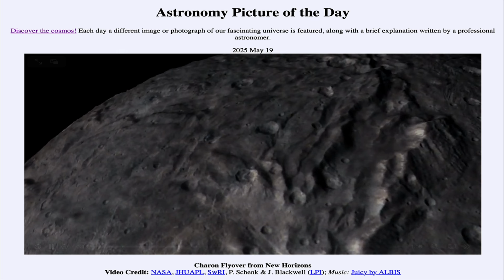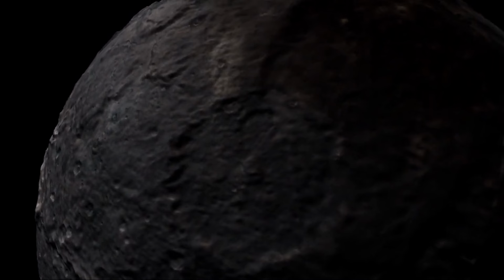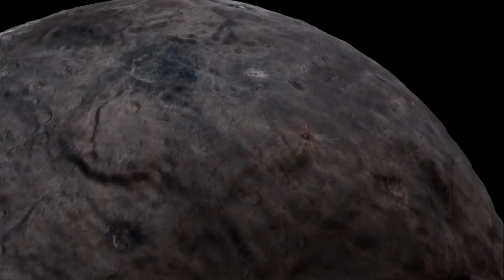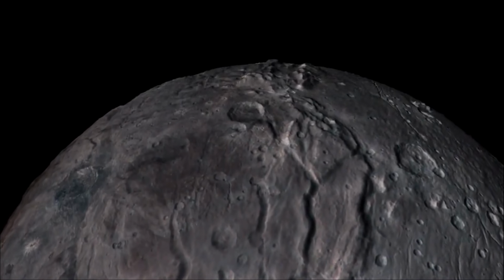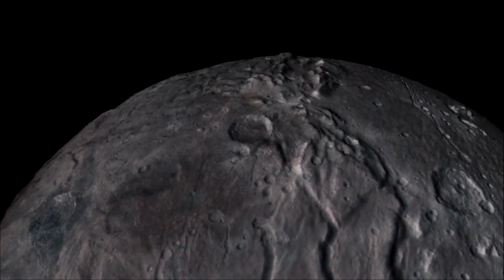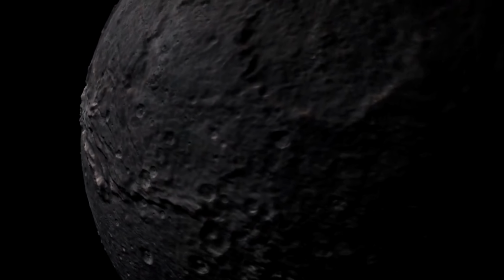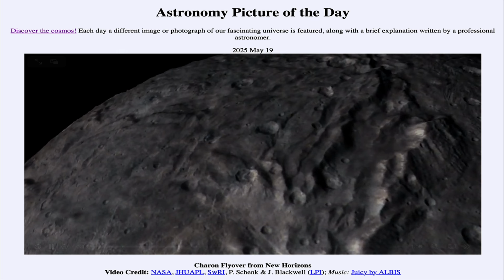Astronomy Picture of the Day - May 19 - Charon Flyover from New Horizons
In today's image, we see a flyover of Pluto's moon, Charon created from images gathered by the new Horizons spacecraft when it flew by the dwarf planet back in July of 2015.